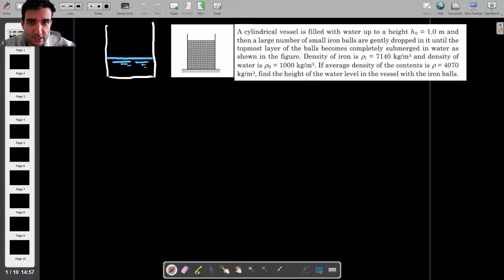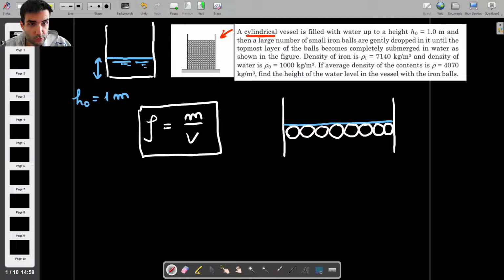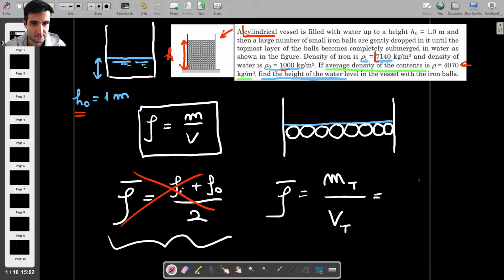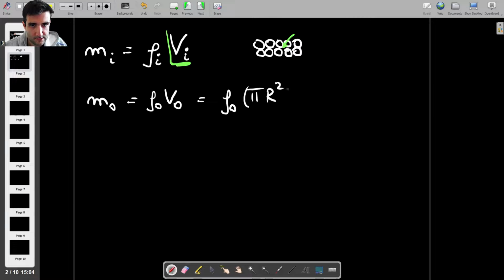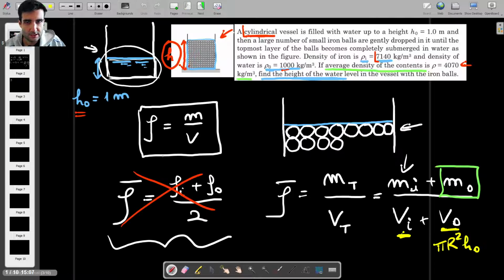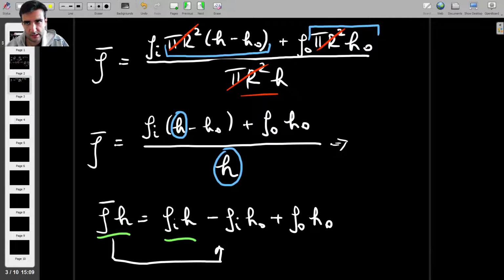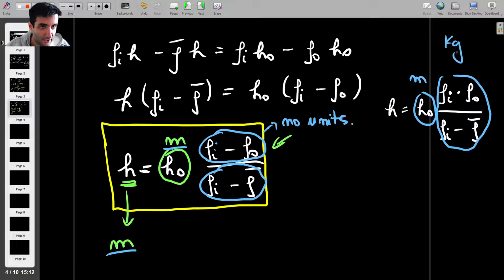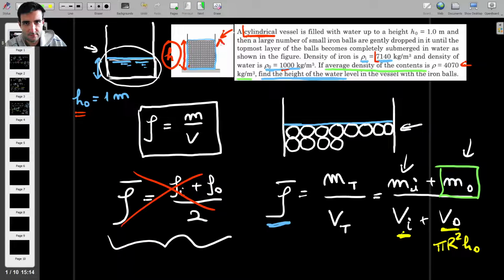Exploring the idea of average density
This problem looks at how the level of water in a tank changes by only looking at their densities as well as at the average density of the contents.